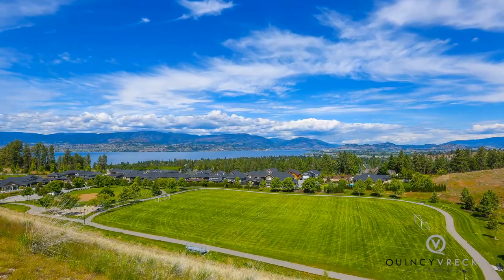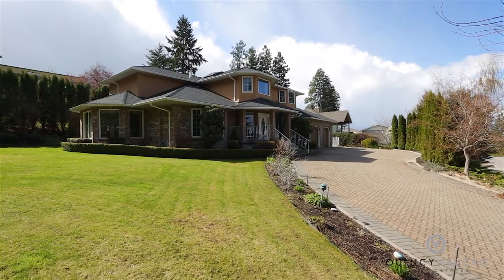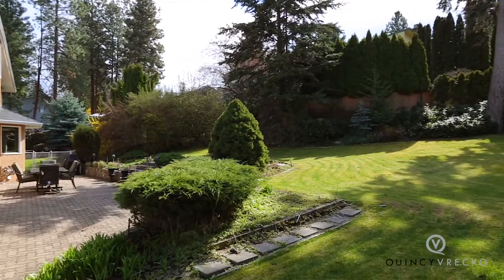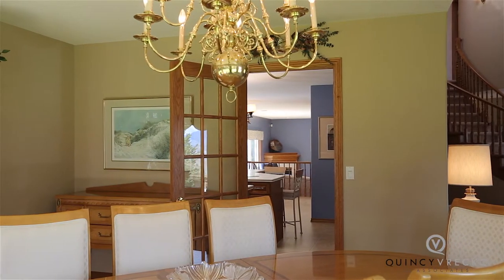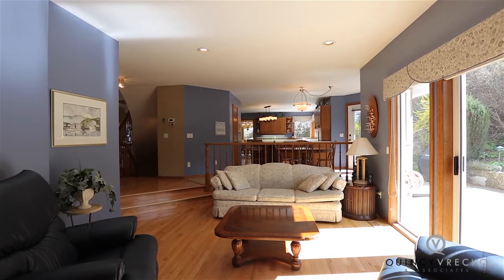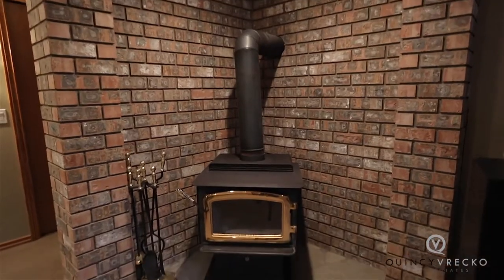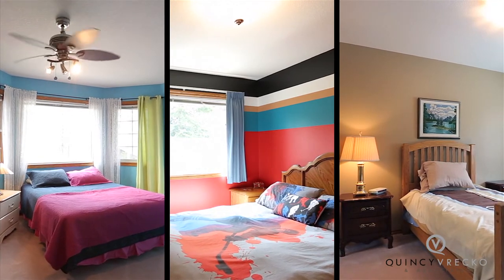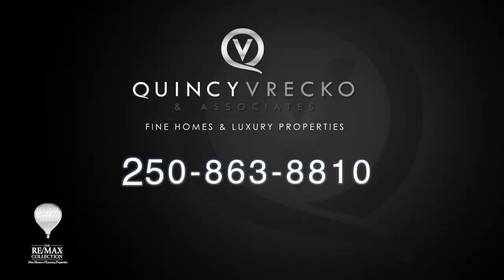437 Okaview Road HD - Kelowna Real Estate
Incredible family home located on one of the best streets in the Upper Mission. Situated on nearly a half an acre with towering trees and pristine landscaping, this home offers 4800 sq.ft of living space with a great functional floorplan. The entrance greets you with a stunning curved staircase and a sunken living room with 20ft vaulted ceilings and fireplace and opens up to the formal dining room. The kitchen has a large centre island, corner sink over-looking the back yard with breakfast nook open to the family room with access to the back patio space. The main floor also has a office in the front of the house which could be a 5th bedroom. The upper level is open to below and has 4 bedrooms all on one floor. The master suite has incredible lake views and has a walk-in closet, en-suite with soaker tub and its own private patio. The lower level has a large rec room with fireplace, gym, sauna and indoor hot tub room. There is also separate entrance with option for a second kitchen and ample of storage. This amazing lot is 0.4 of an a acre surrounded by mature landscape with 15ft cedars and 100ft evergreens and lush shrubbery making this home completely private. There is also a double attached garage, workshop and RV/boat parking on the side with interlocking brick driveway.

This is a rare offering in the Upper Mission so call Tracey at to view for the HD lifestyle video.